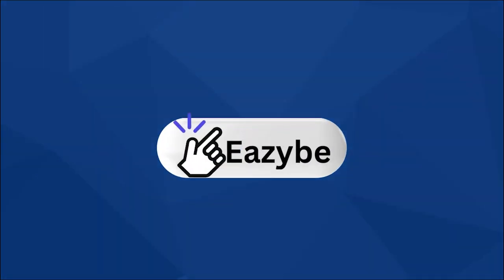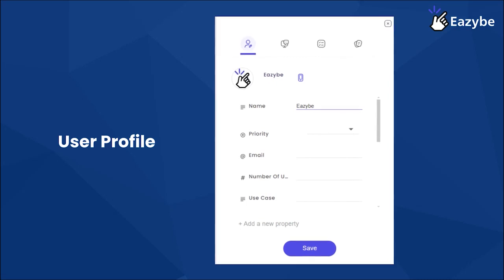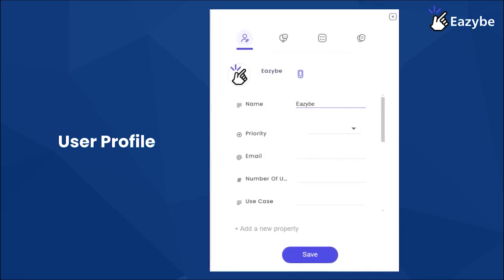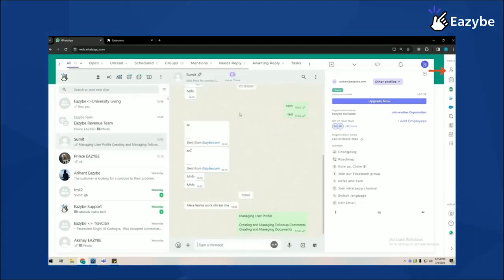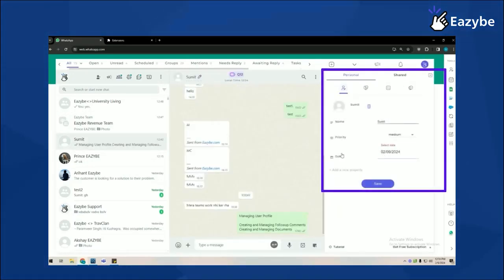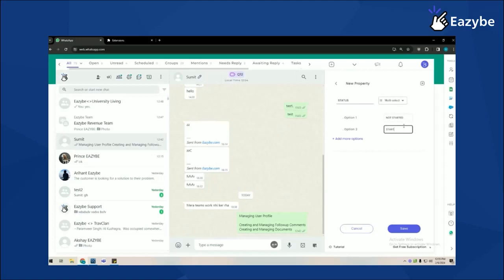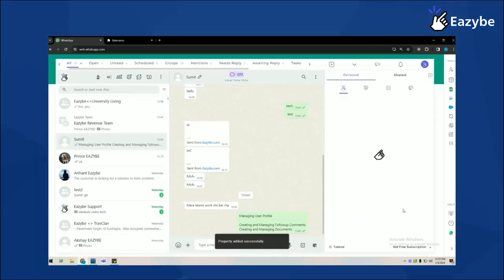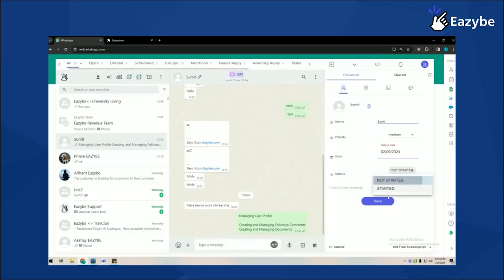Know How to Create and Customize User Profile Section in WhatsApp Using Eazybe